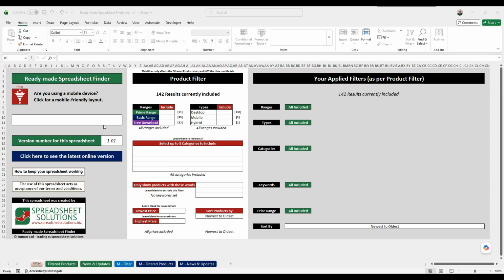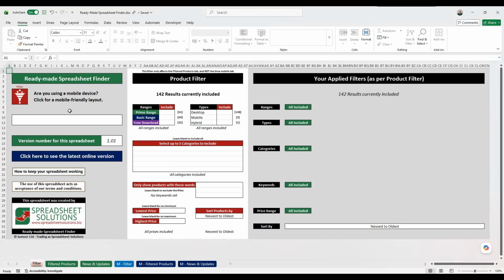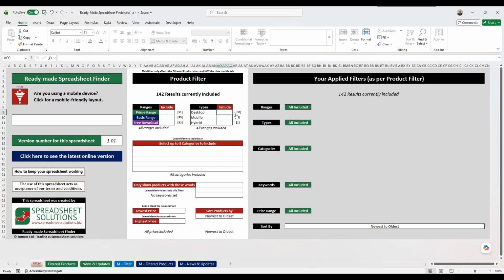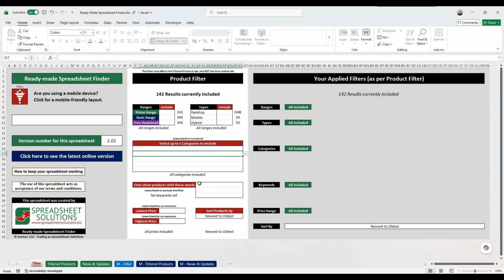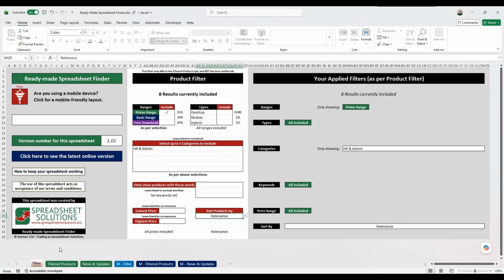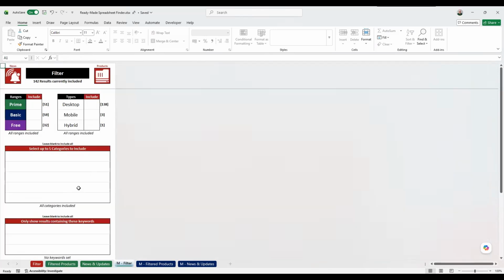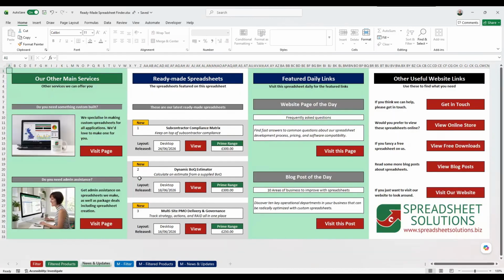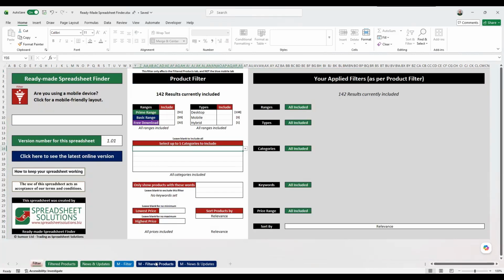Ready made Spreadsheet Finder Demo Video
If you're looking for a ready-made spreadsheet for your business, then this is for you. This is the spreadsheet to find a spreadsheet!

- and then search for ready-made spreadsheets available to download or purchase.